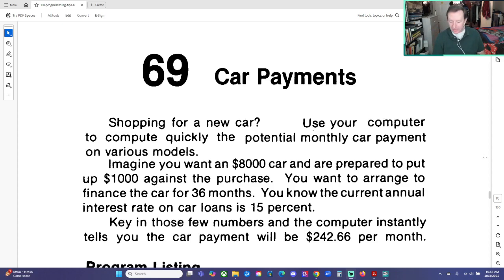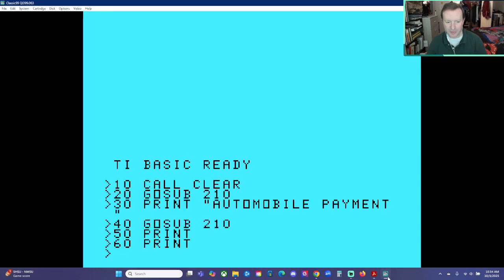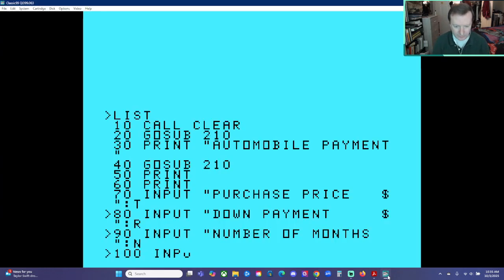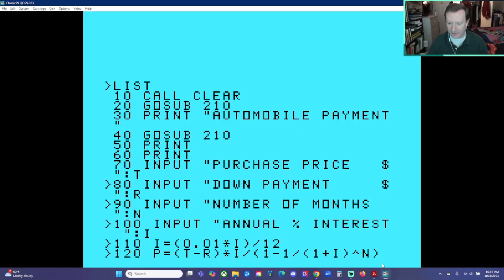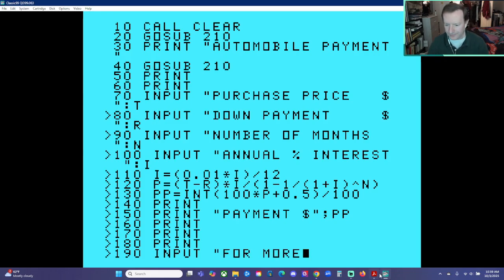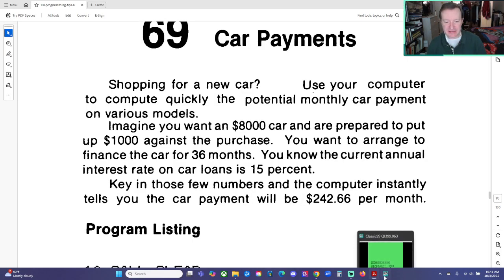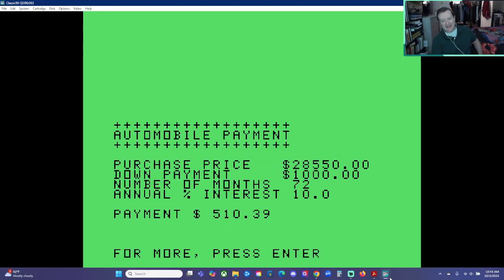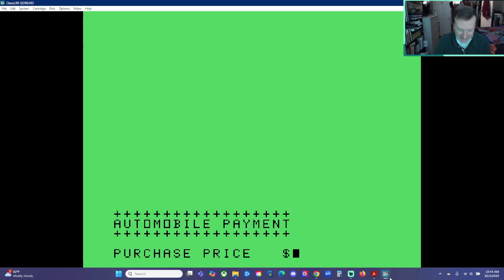#69: Car Payments (101 Programming Tips & Tricks for the Texas Instruments TI-99/4A Home Computer)